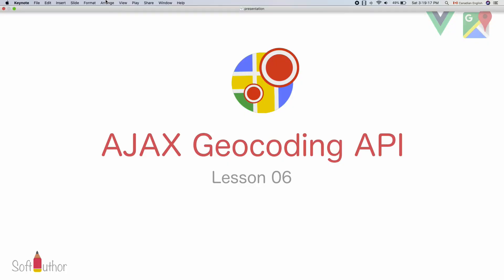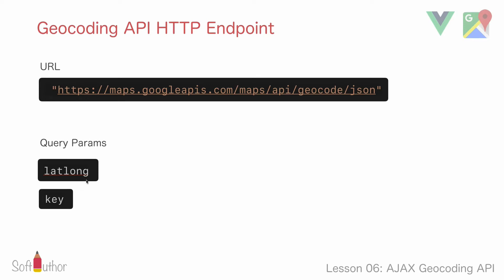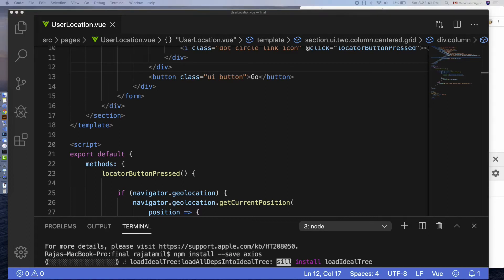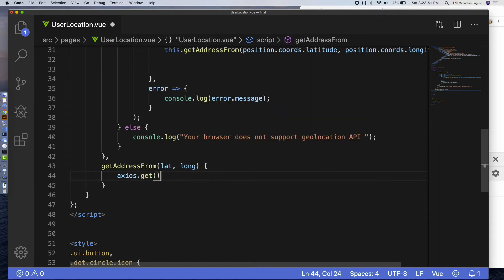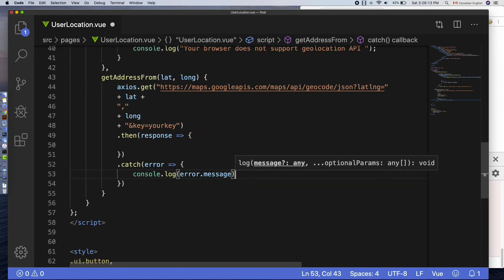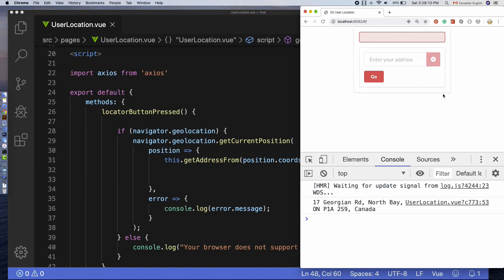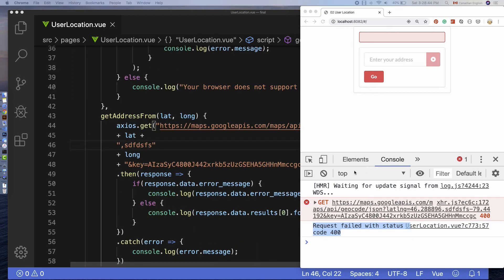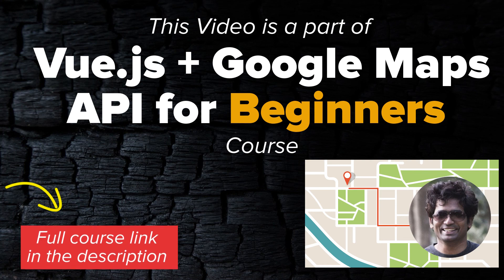Make An HTTP Request To Google Maps Geocoding API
✴️  Points

00:18 What is Google's Geocoding API
00:40 Geocoding API HTTP Endpoint
01:19 Install Axios HTTP Client
02:40 Make An HTTP Call To Geocoding API via Axios
03:51 Response Object Error Message

▶️  Google Maps Distance Matrix API JavaScript Explained!

▶️ Vue.js + Google Places API: Build A Nearby Locations App

▶️  Build User Location Form Using Semantic UI CSS Framework

▶️  Make An HTTP Request To Google Maps Geocoding API  [You Are Here]

▶️  CORS Error & Solutions In A Nutshell [Cross Origin Resource Sharing]

🔗 Google Places API → Add Autocomplete To An Input Field

🔗 Firebase + Vue → Track Users' Location Real-Time On The Google Maps